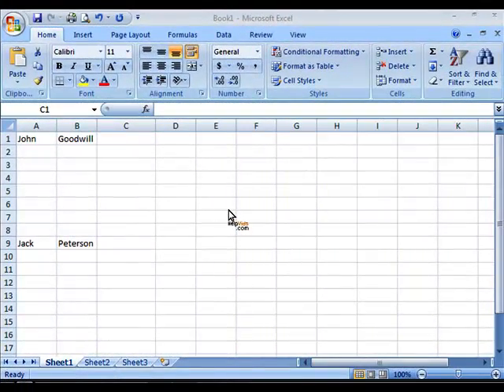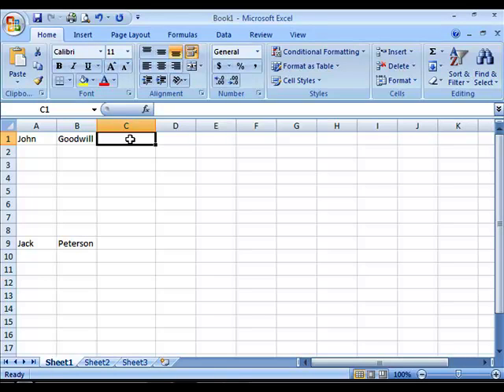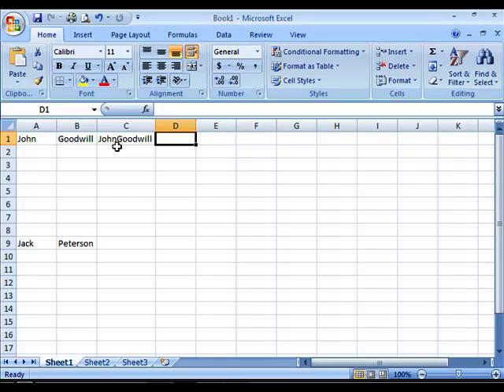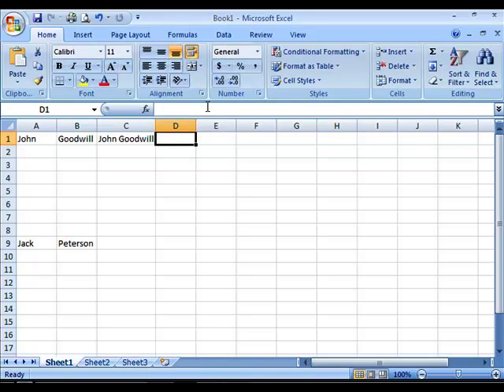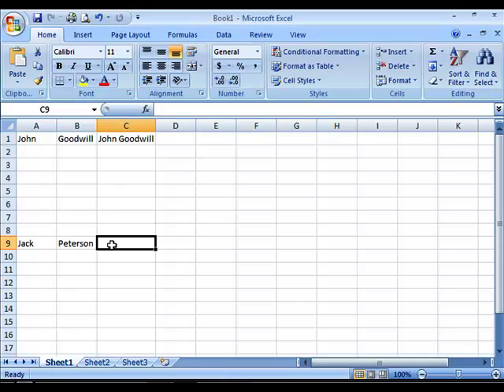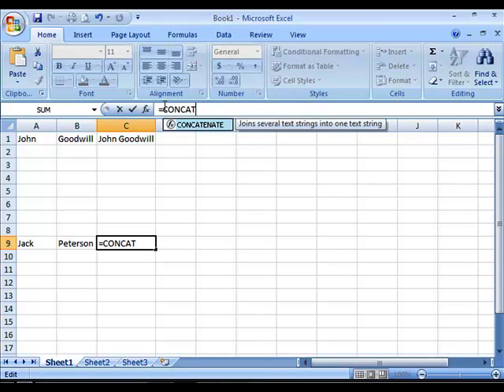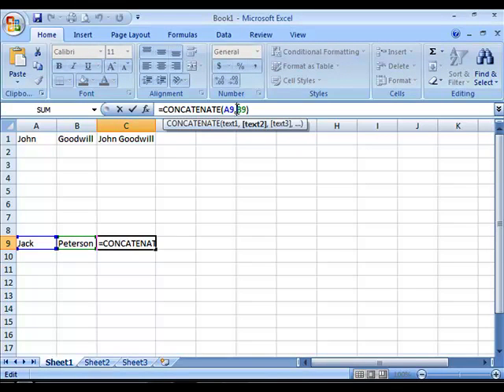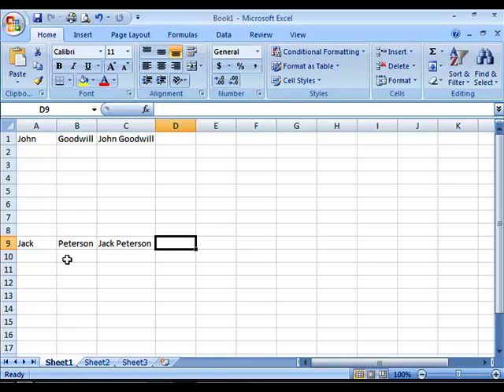How to concatenate the contents of multiple cells in Excel 2007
is a free high quality video clip streaming site. Providing free video clips tutorials to help people learn how to use software such as Microsoft Office, Windows Vista, Windows XP, Word, Excel, PowerPoint, Adobe, NetObjects Fusion, Pinnacle Studio.

In this video you will learn how to: Combine data using the ampersand Combine data using the Concatenate function.